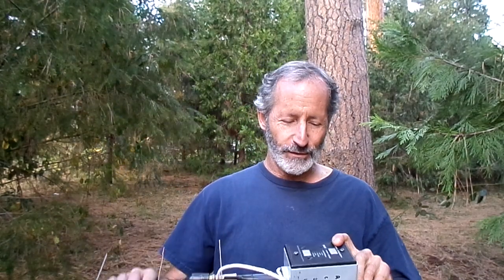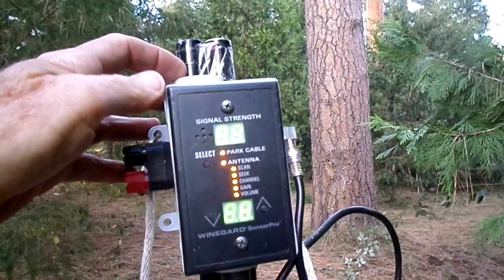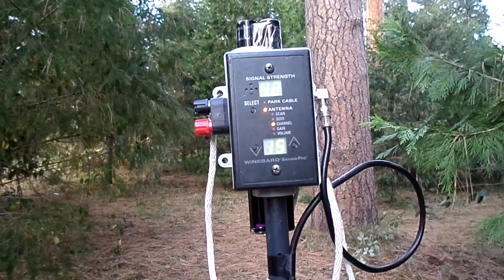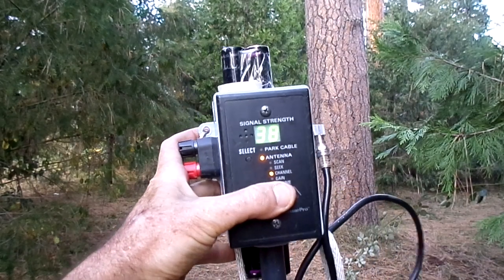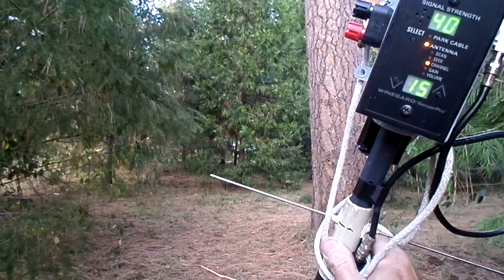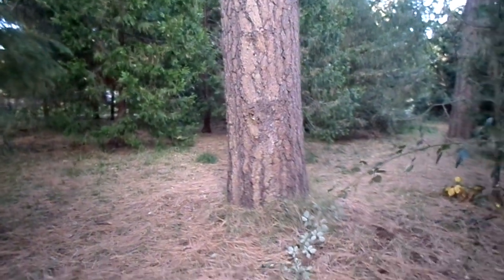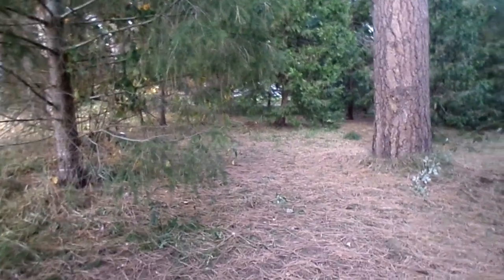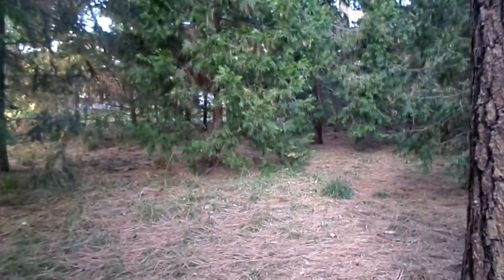TV Signal Meters. A Must Have For Doing TV Antenna Work.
Unless you live in an area where there are no obstructions between your TV station transmitters and the location of your antenna, I've learned that having a TV signal meter can be extremely helpful when looking for the perfect place to put your antenna. Sometimes moving an antenna 5 more feet to the right or left,  or one foot up or down can make a huge difference in your TV reception,
Anyone serious about doing antenna work for people should buy a signal meter.
Since I've already talked about TV signal meters in a previous video, I'm just going to add this .link here to a previous video on the subject.
One additional note. Those birds in the background are not ducks but geese. LOL